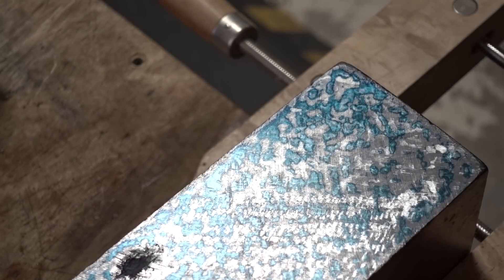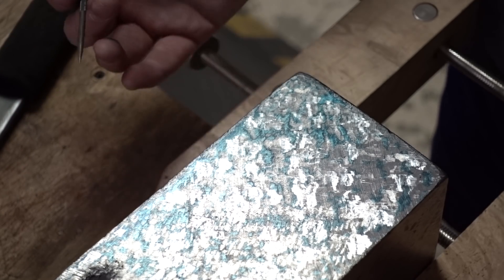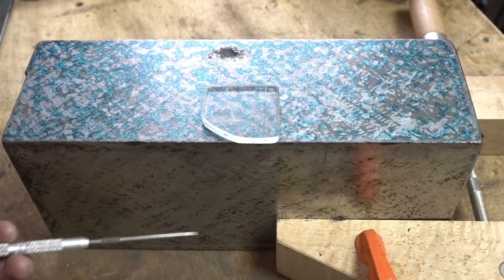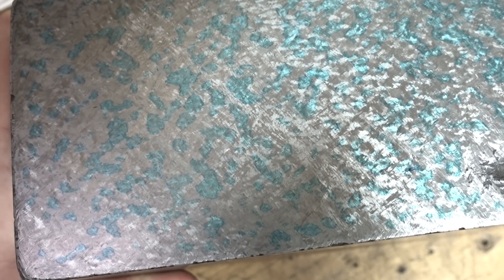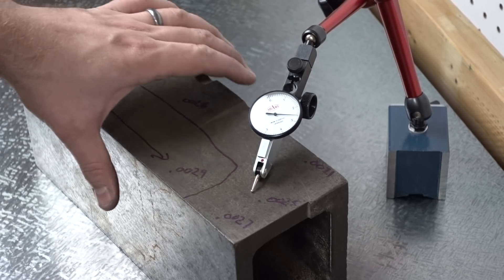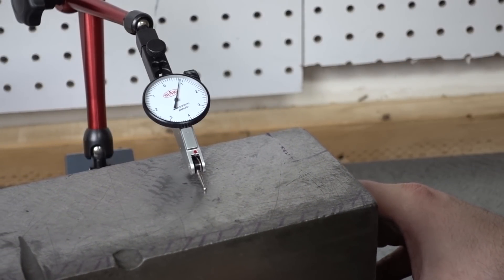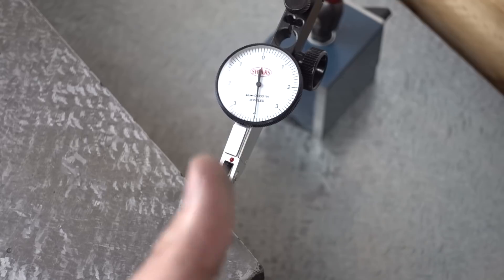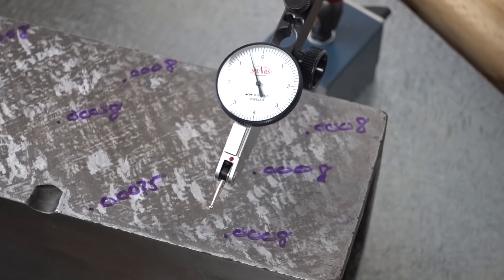Metal Scraping Parallel //Beginner Metal Milling Projects and Power Scraping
This is my first attempt at scraping flat and parallel.
THANK YOU to Richard King, who has brought it to my attention that the method of scraping with a power scraper such as a BIAX needs to be a similar action of diving down into the high spot and moving up out of the scraped point before hitting the adjacent low spot. In his words, I'm "machine gunning" it with the power scraper and this is something I need to fix.